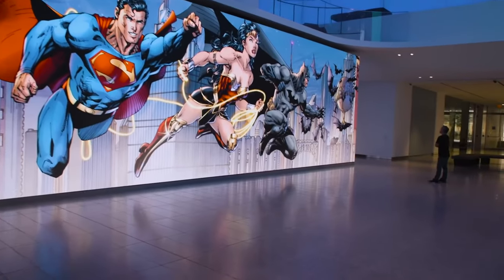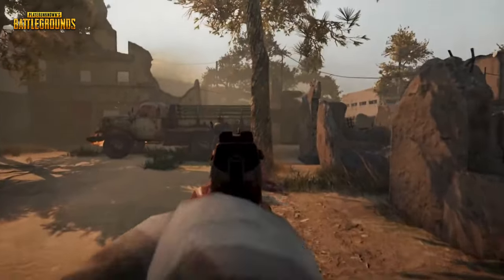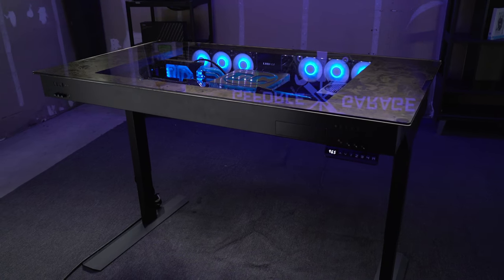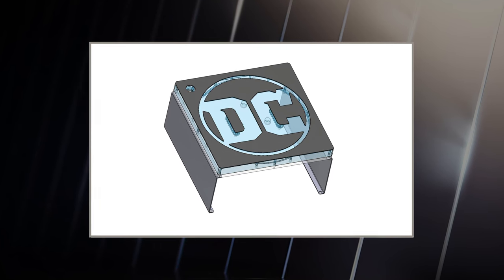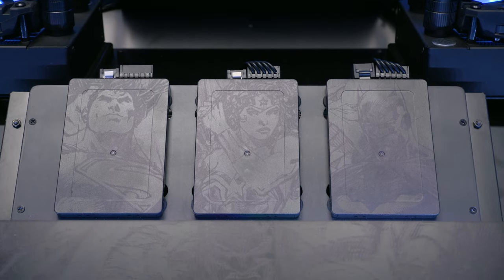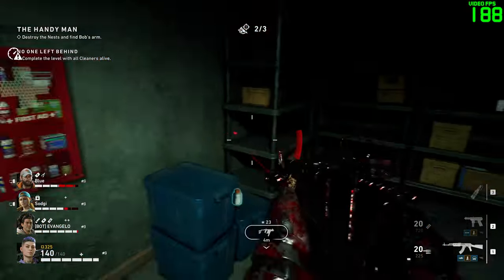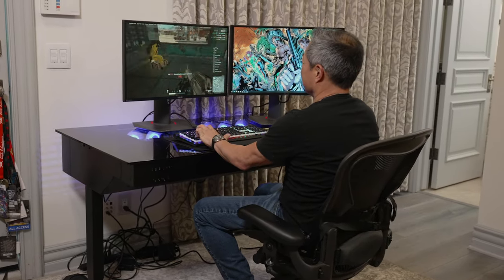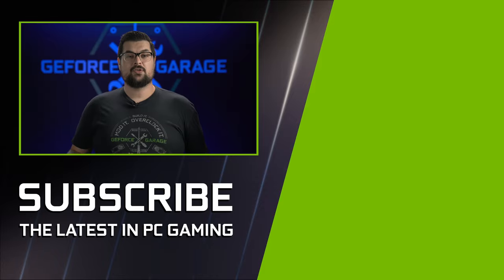GeForce Garage - Jim Lee's DC Themed Gaming Desk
San Diego Comic-Con is back!  We finally get to unveil this breathtaking DC themed gaming desk built by Lee Harrington of PCJunkieMods for comic book legend Jim Lee.

Specs-
Chassis: Lian Li DK-O5
GPU: GeForce RTX 3090 Ti
Motherboard: ASUS ROG Z690 Hero
CPU: Intel i9-12900k
RAM: 64GB Kingston Fury DDR5
Storage: 512GB Intel 660p + 3 1TB SSDs
Power: Corsair HX1200
Cooling: Custom Water Cooling by EK Water Blocks
Cables: Mainframe Customs
UV Printing: V1Tech